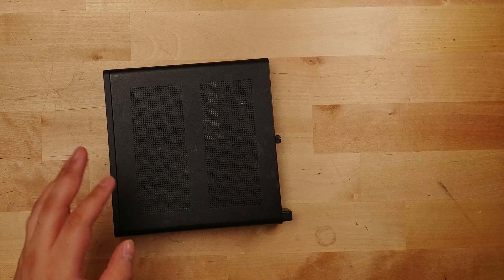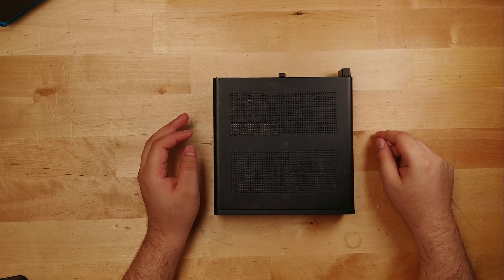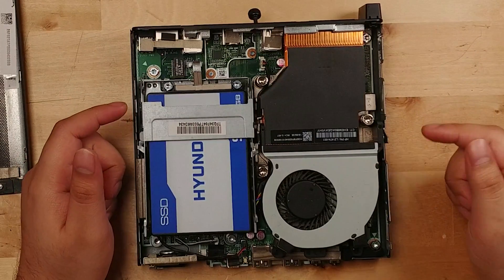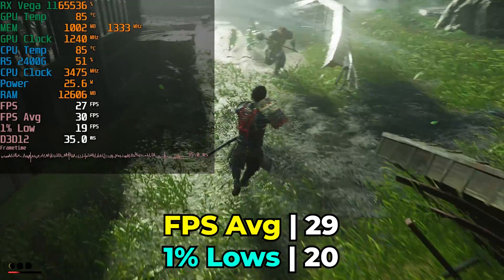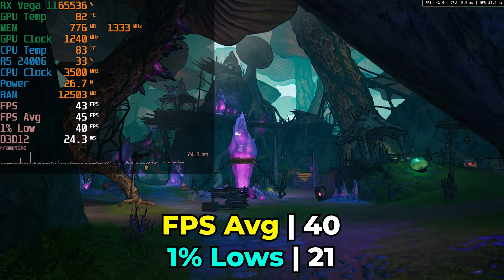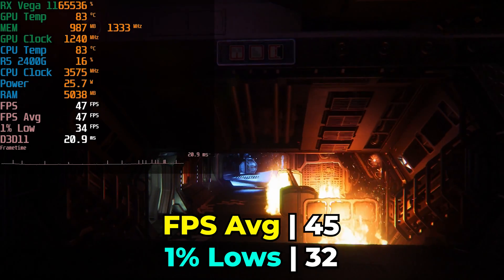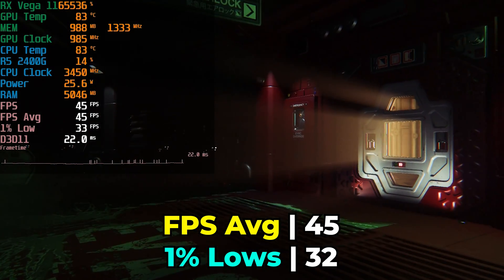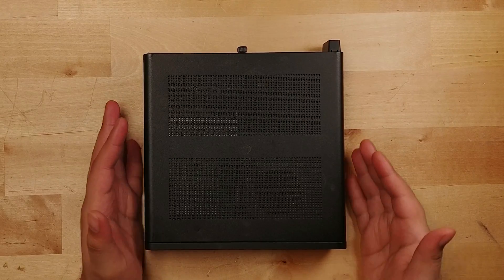Amazon's Cheapest Ryzen Mini PC! Is The First Ryzen APU Good In 2024? HP EliteDesk Mini 705 G4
EliteDesk Mini 705 G4
PELADN WO4
GMKtec K8
96GB DDR5 SODIMM
UM780 XTX (Ideal Config)
BOSGAME P3
BOSGAME P1
GMKtec Nucbox G5
2TB SK Hynix P41 Gen4 NVMe
4TB Silicon Power UD90 Gen 4 NVMe
32GB 5600Mhz DDR5 SODIMM